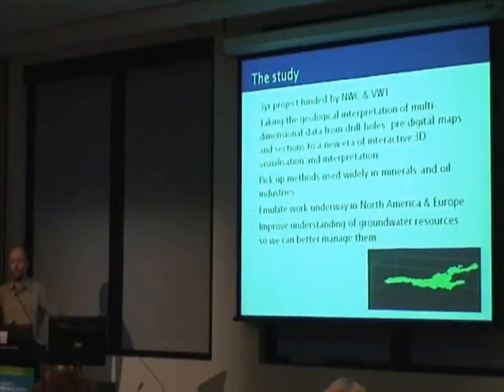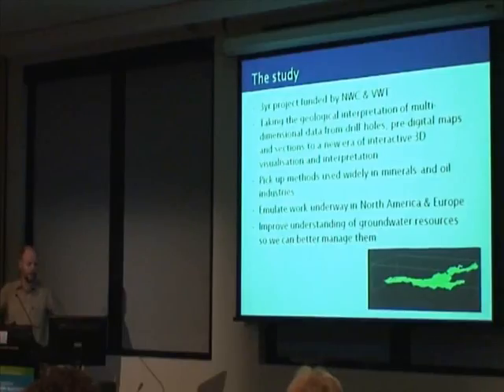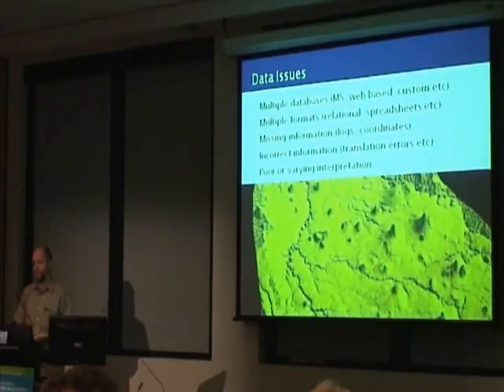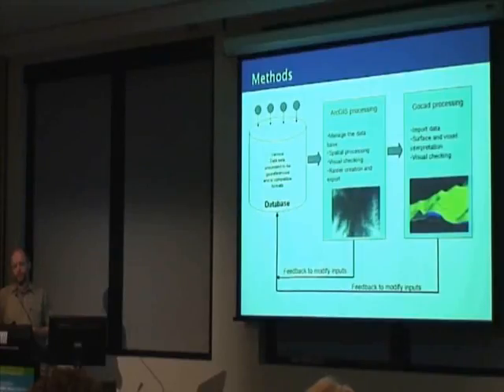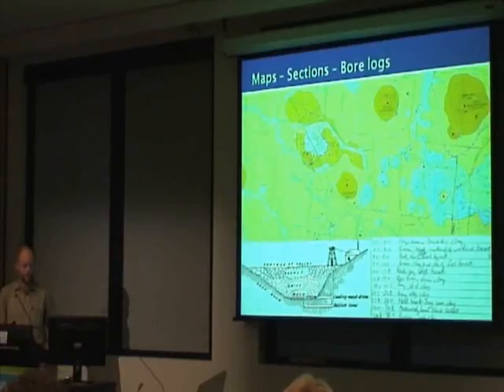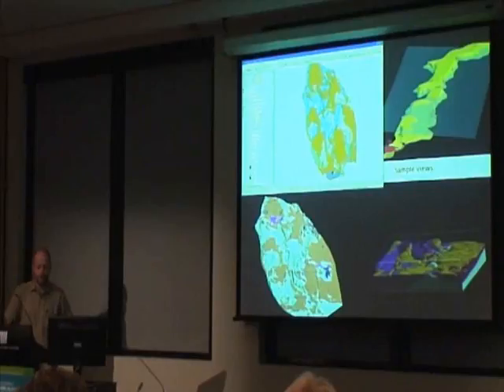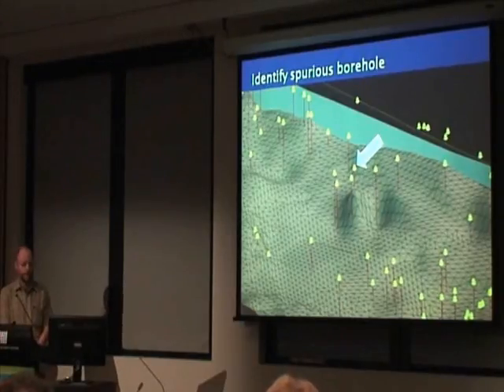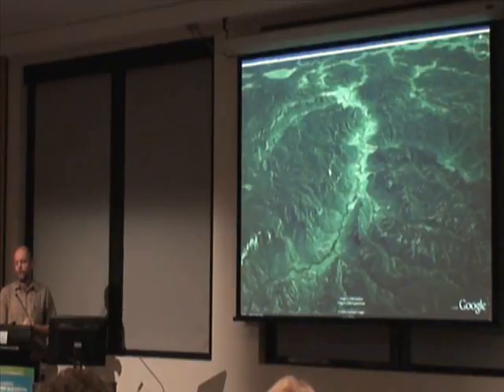MODSIM 2009: Visualisation of data layers the key to increasing integrity of geological 1 of 2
Cherry D.P.